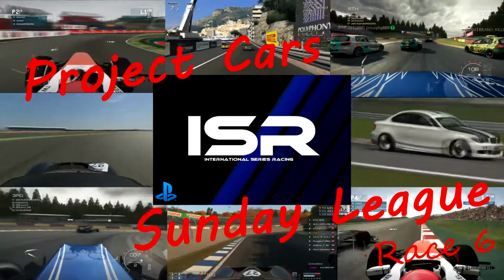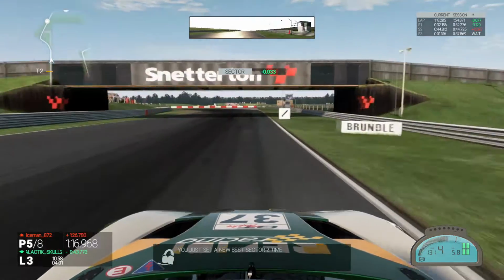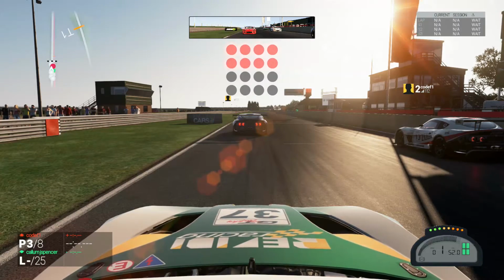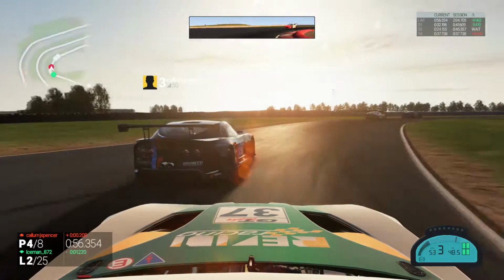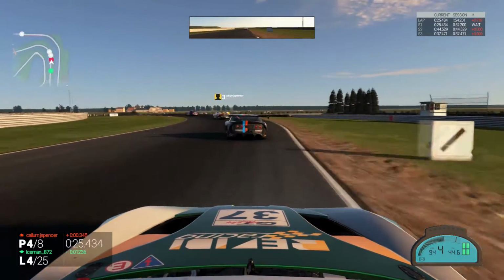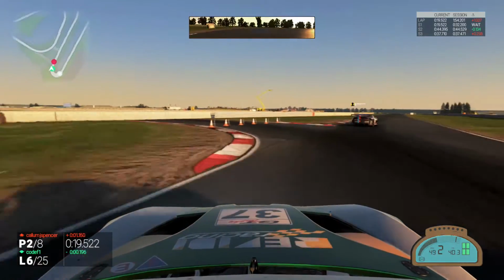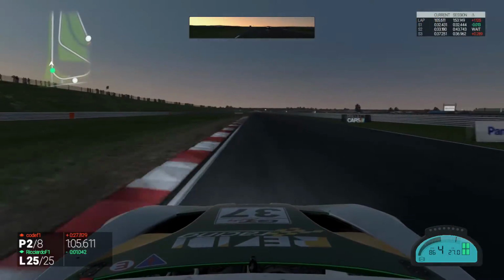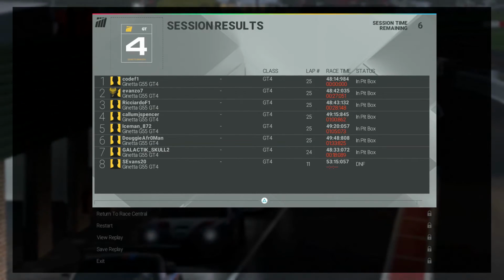Project CARS | ISR Sunday League - Season 1 - Race 6 - Snetterton 300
Decent 2nd at Cadwell, can I do one better this time?

Ginetta GT4